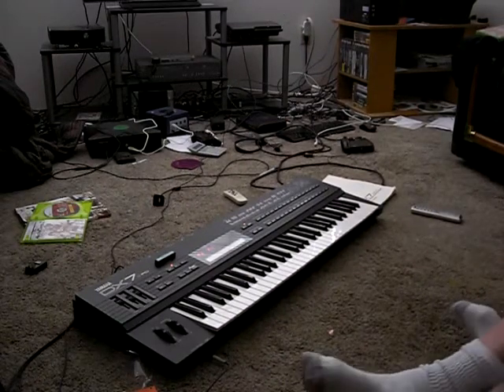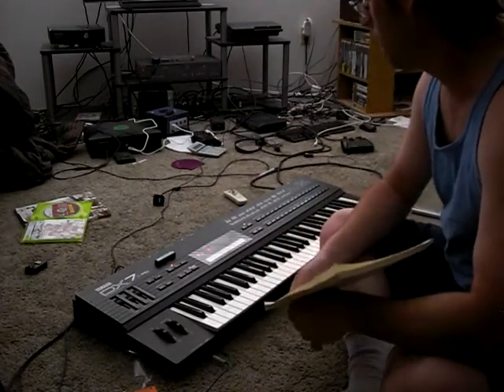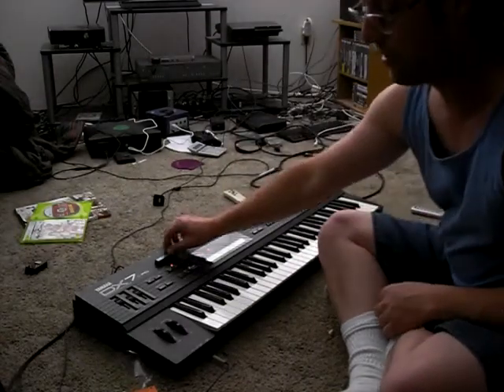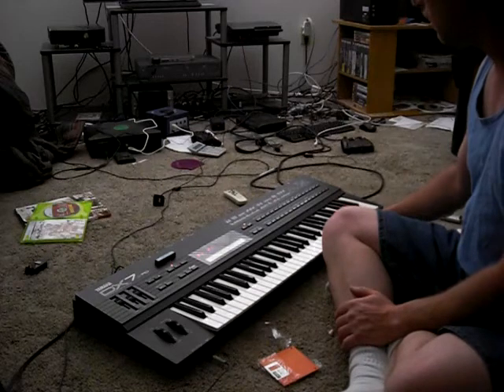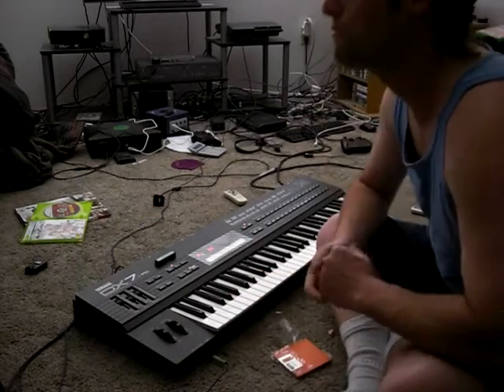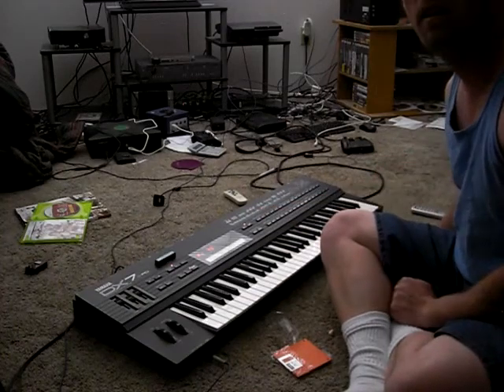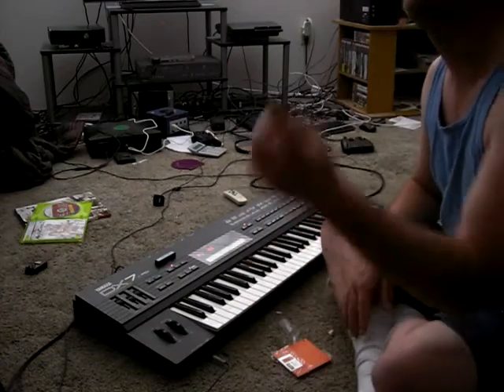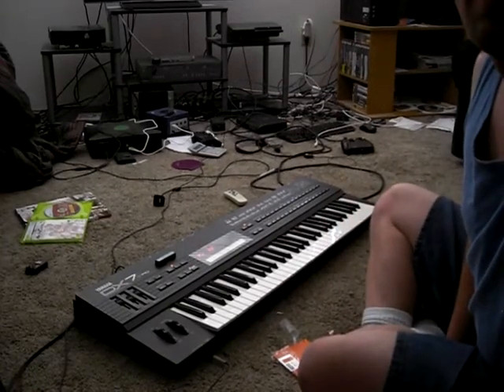YAMAHA DX7 II FD found at Guitar Center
Just went into my local Guitar Center and what did I find a perfectly working YAMAHA DX7 II FD!  Came with owner's manual and everything.